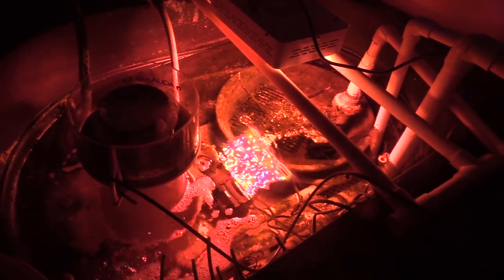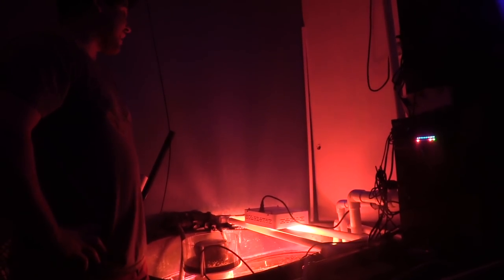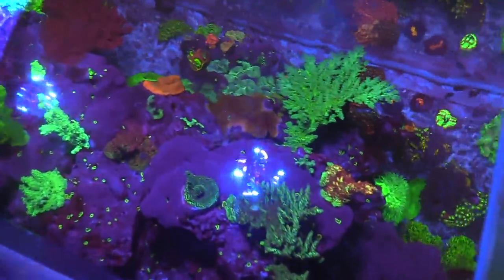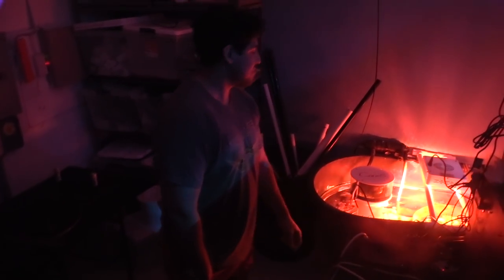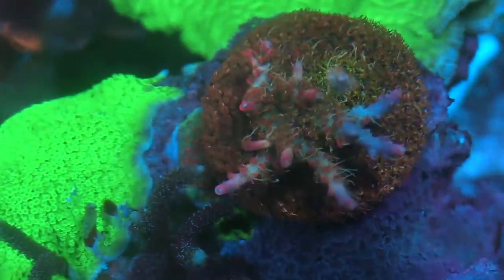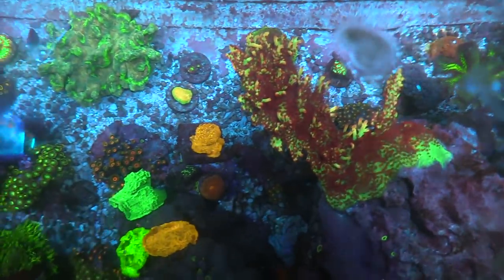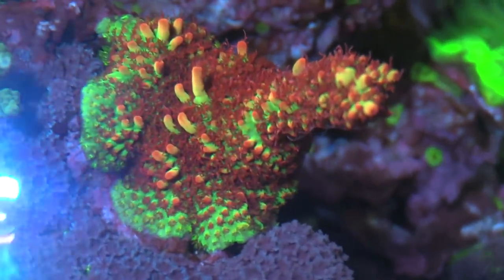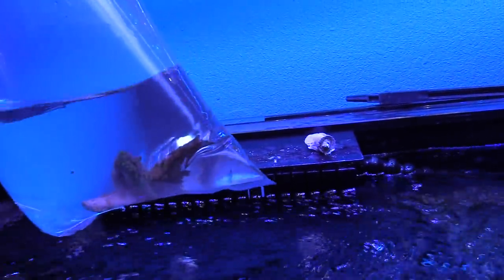200G REEF SALTWATER AQUARIUM CORAL REEF LFS TANK UPDATE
Part II of the equipment Run down of the 200G Display Tank at my Favorite LFS here in El Paso Texas.  I get to hang out with Alan as he talks about the Equipment and the Coral Care.  If you want to see some Amazing SPS stick around for this video and have a nice Drink and play this on the HD TV.  I record in HD, so go ahead and ENJOY!
We Talk about SPS Care, Protein Skimmers, Refugiums, Water Flow and of coarse Lighting!

Im curious, what do you guys keep your ALK at?